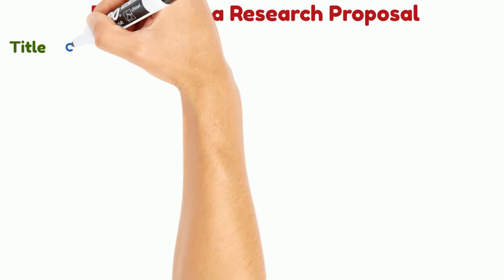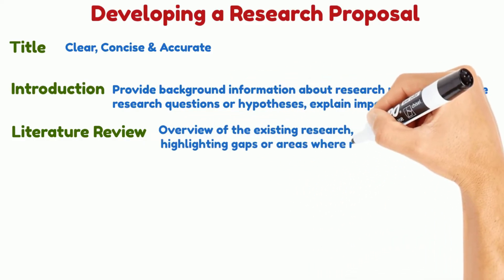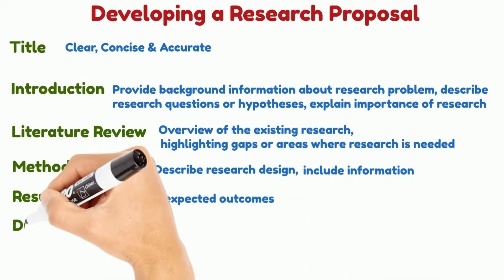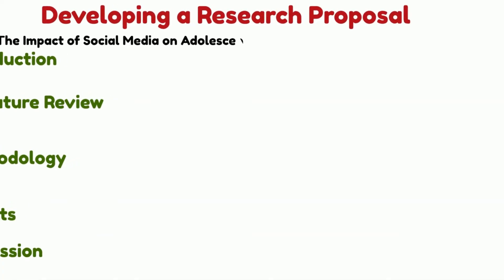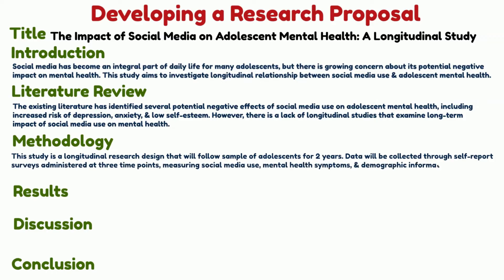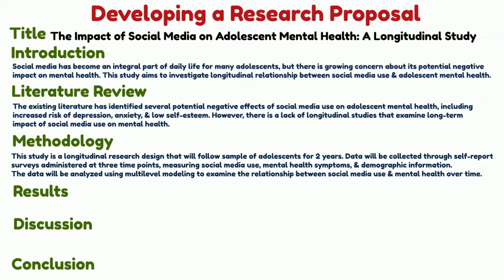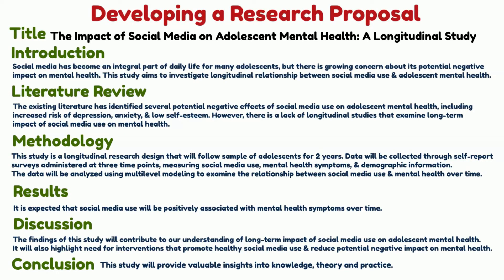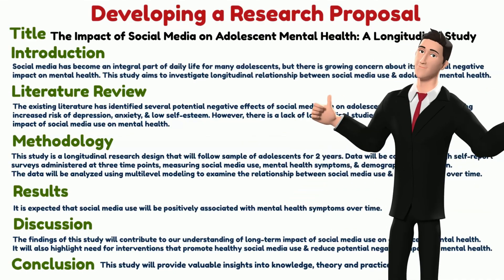Components of a research proposal [Video-5]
In this video, we will discuss the components of a research proposal and what each section should include. A research proposal should have a clear and concise title, an introduction that provides background information on the research problem, a literature review that highlights gaps in the existing research, a methodology section that describes the research design and data analysis techniques, expected results, and a discussion section that interprets the results and relates them to the existing literature. Finally, the conclusion should summarize the main findings of the study and suggest directions for future research. We will use an example of a research proposal on the impact of social media on adolescent mental health to illustrate each of these components. Join us to learn more about how to write a comprehensive research proposal.